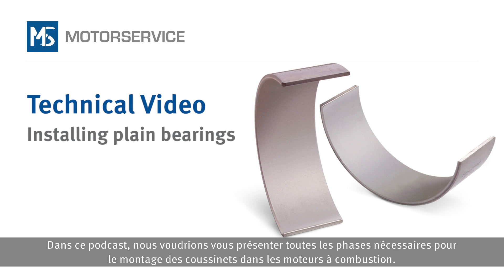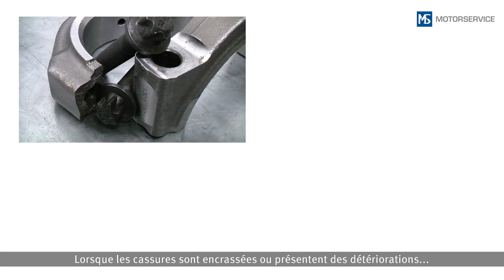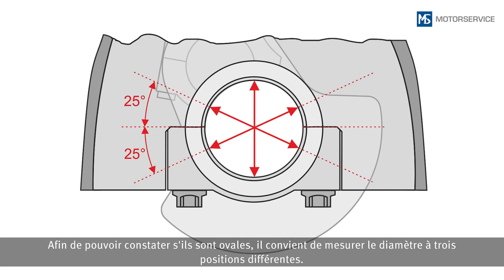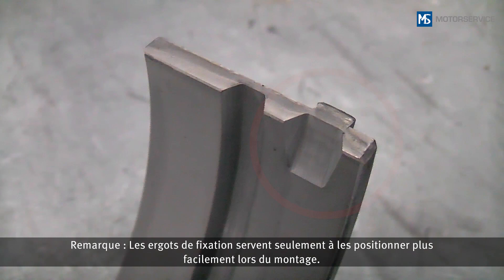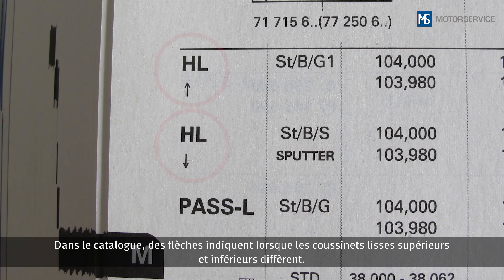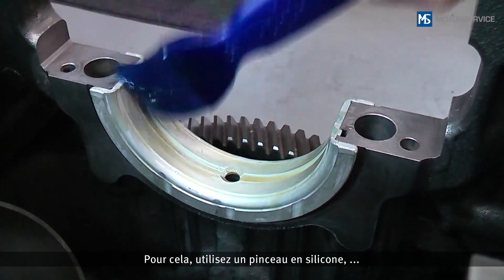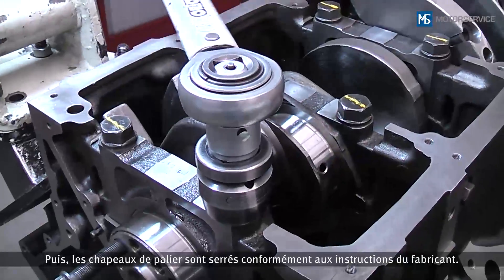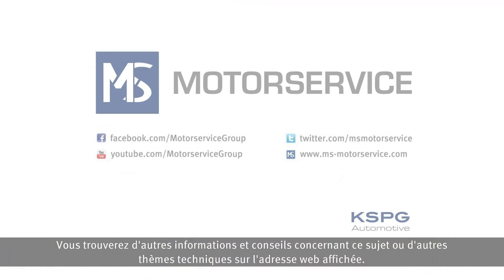Bien monter les coussinets | Pas à pas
Comment bien monter les coussinets ?
À quoi faut-il faire attention dans le cas des chapeaux de palier crackés ?
Que sont les coussinets sputter ?
À quoi faut-il faire attention dans le cas des orifices d'huile ?
Comment vérifier si tout a été monté correctement ?
Vous le saurez ici.

00:00 Préparation du montage
01:33 Montage des nouveaux coussinets
04:17 Contrôle

Avant le montage, nettoyer le passage de paliers et les tourillons du vilebrequin à l'aide d'un chiffon microfibre.
Pour éviter les erreurs : comparer les anciennes coquilles de coussinet et les nouvelles. Les positions des orifices d'huile et les types de rainures d'huile sont-ils identiques ?
Veiller à la précision d'ajustage lors de la mise en place des paliers : pour le positionnement des coquilles de coussinet dans le passage des paliers principaux, la position du coussinet de butée ou des rondelles de guidage est particulièrement importante. Prendre également en compte le type des différentes coquilles de coussinet ainsi que la position des orifices d'huile. Des coussinets sputter sont fréquemment utilisés aux endroits les plus sollicités.
Les orifices d'huile doivent être dégagés et propres lors de la mise en place des paliers. Huiler ensuite les surfaces de glissement et mettre prudemment le vilebrequin en place. Poser ensuite les chapeaux de palier et serrer.